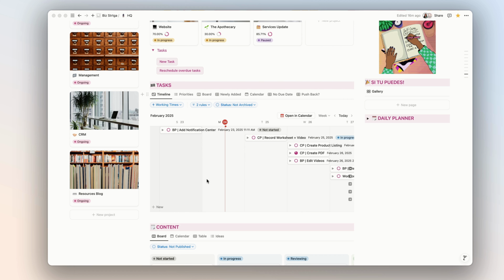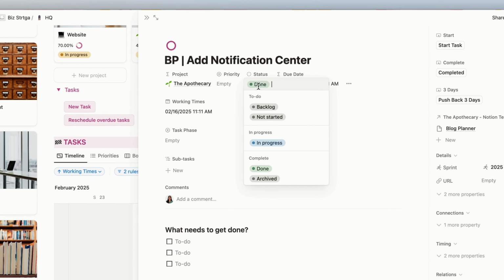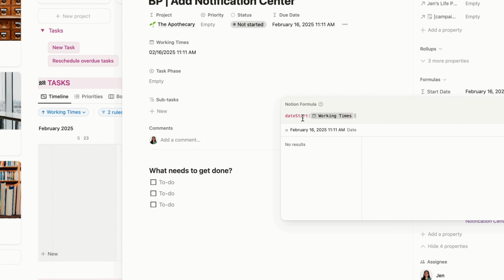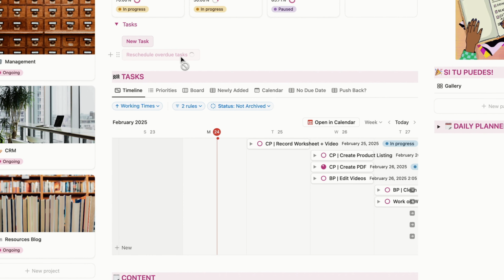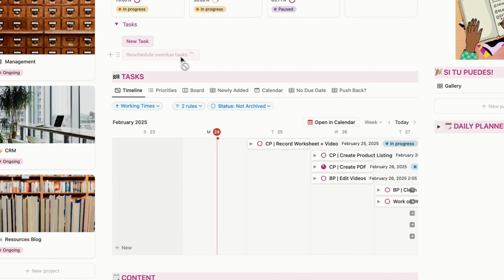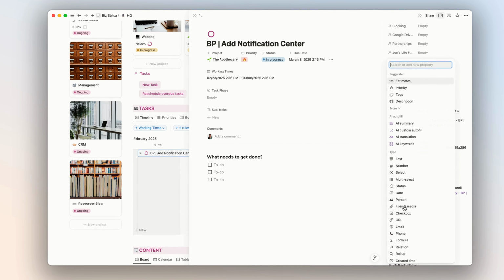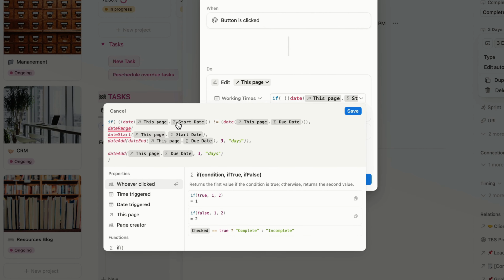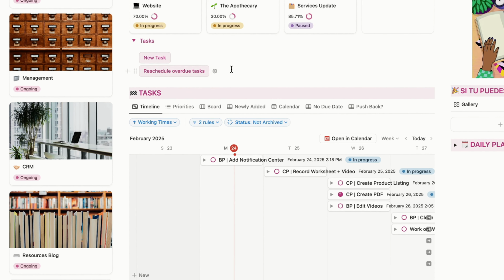How to Reschedule Tasks in Notion with One Button! (Two Workflows)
Welcome to another episode with Jen, the Biz Strtga! In today's tutorial, I'll show you how to create powerful automation buttons in Notion that will transform how you manage overdue tasks. Perfect for busy entrepreneurs who need to quickly reschedule and reorganize their task database when life gets hectic.

This quick tutorial covers two Notion buttons:
✅ The "Reschedule Overdue Tasks" button that instantly moves all late tasks to today
✅ The "Push Back by 3 Days" button for when you need extra time on specific tasks

📌 Timestamps:
00:00 - 00:57: Welcome back & channel updates
00:57 - 01:55: Notion database properties overview
01:55 - 04:10: Creating the "Reschedule Overdue Tasks" button
04:10 - 06:00: Setting up the "Push Back by 3 Days" button
06:00 - 07:04: Final thoughts & additional customization tips

These simple automation tricks will help keep your Notion task database clean and manageable, especially when your schedule gets overwhelming!

Looking for resources? Check them all out here!